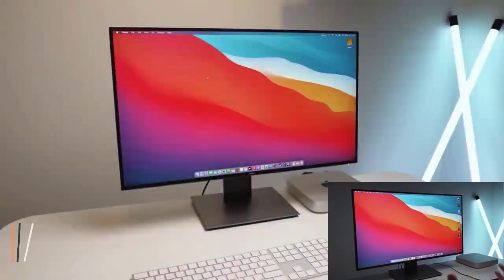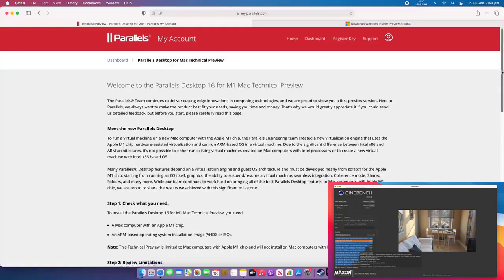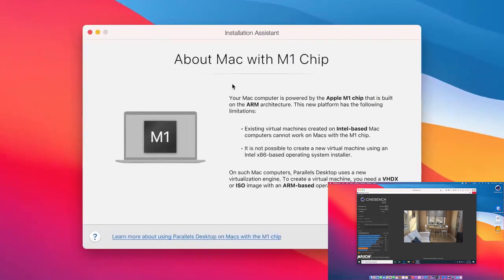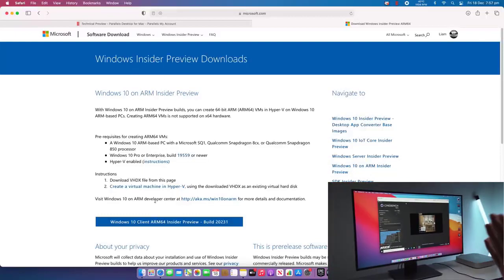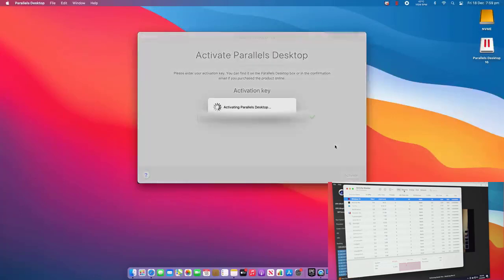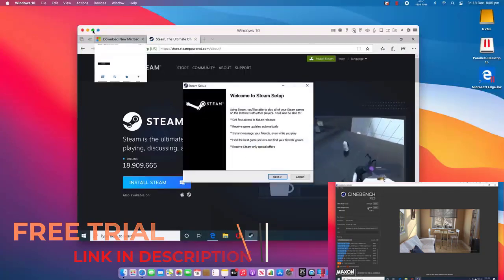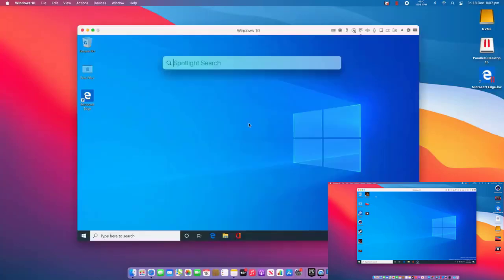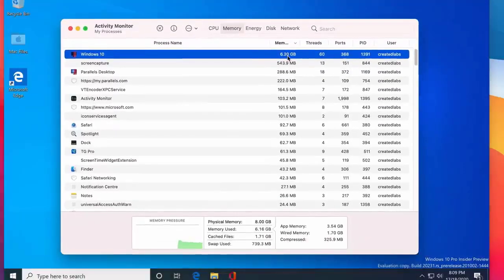How to install Windows 10 Running via Parallels on an M1 Mac